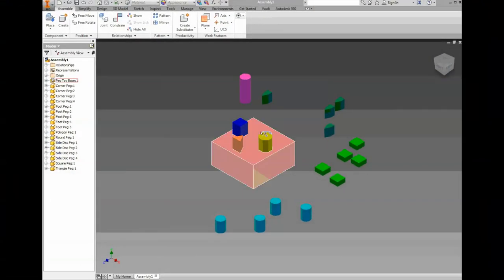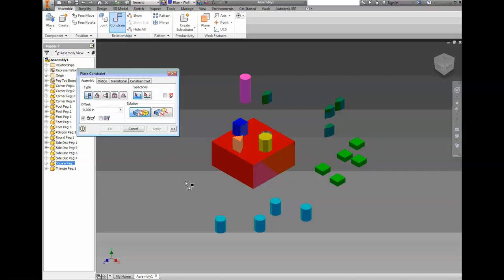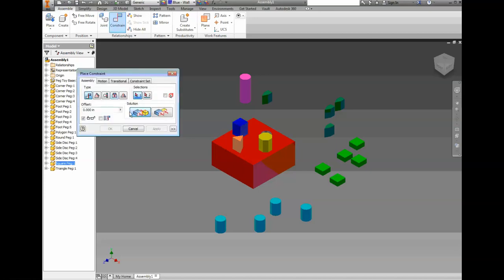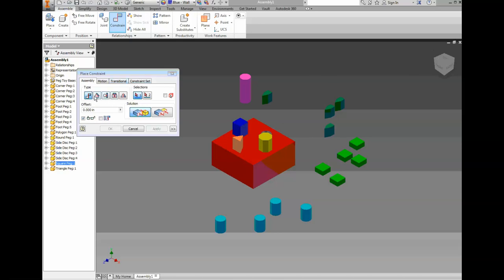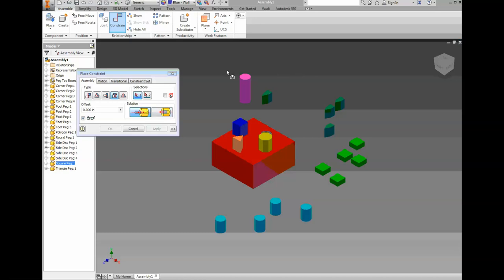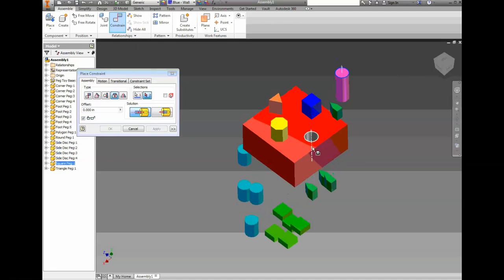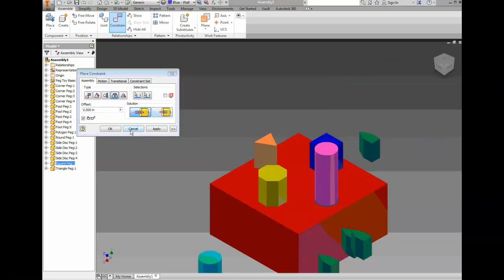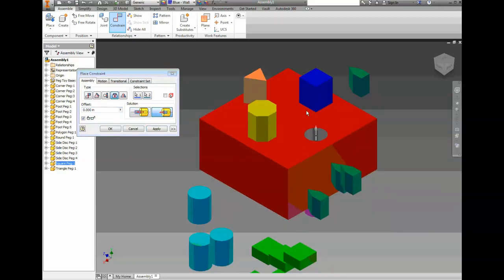Peg Toy Assembly 4 - Insert Constraint